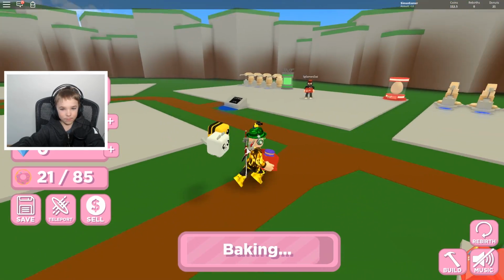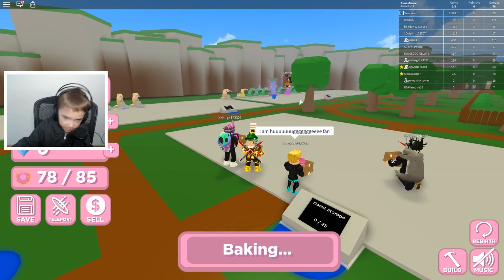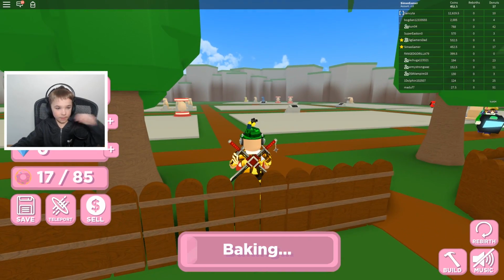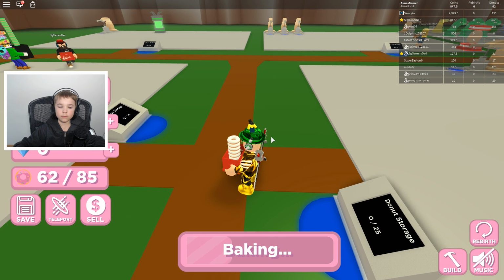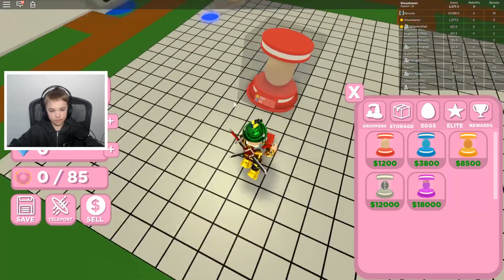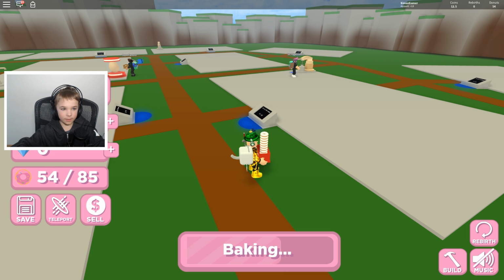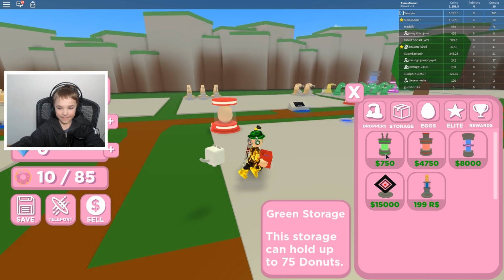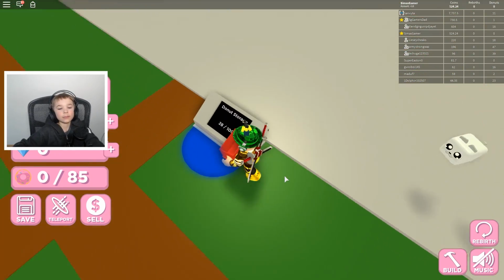ROBLOX 2 PLAYER DONUT SIMULATOR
Today we play ROBLOX 2 player donut simulator.Welcome to Simas donut bakery :)

➡ Music
Intro - Provided By Proximity
Two Friends - Emily ft. James Delaney